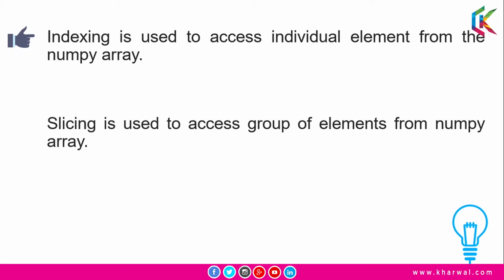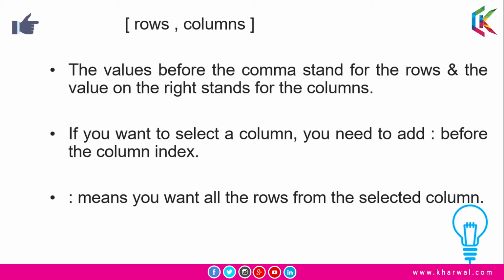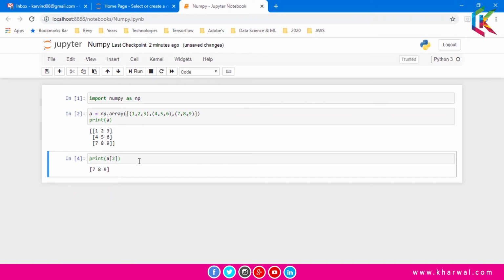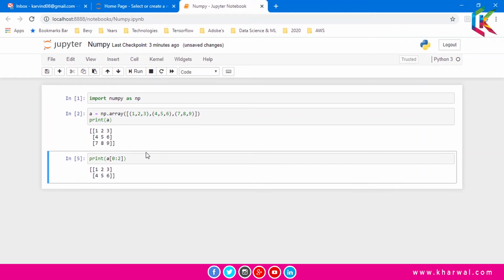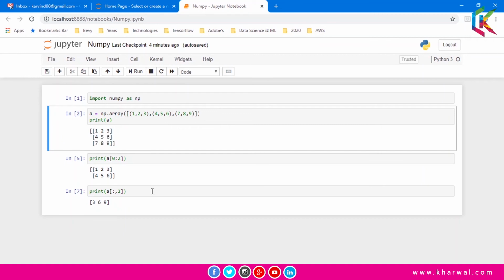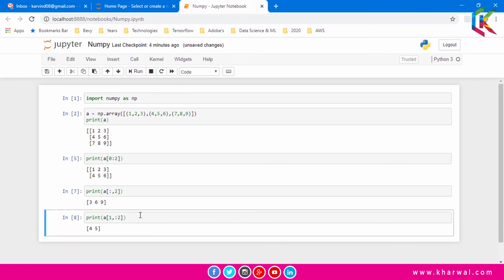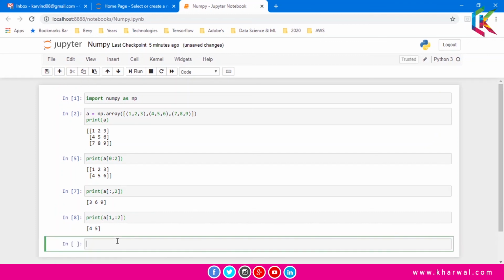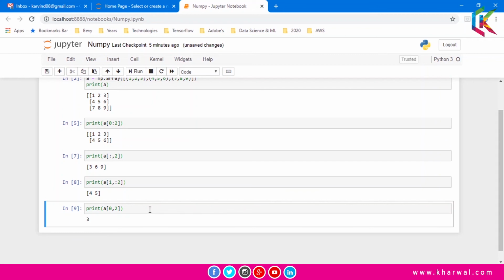Numpy Part 20 | Indexing & Slicing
Topics Covered in this lecture:

1. Indexing
2. Slicing
3. Access rows & columns
4. Access individual element